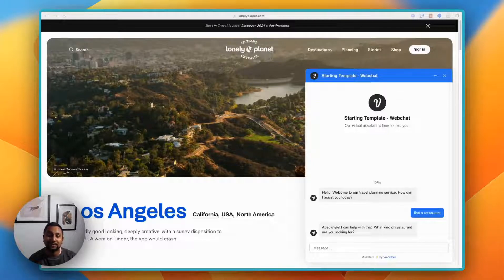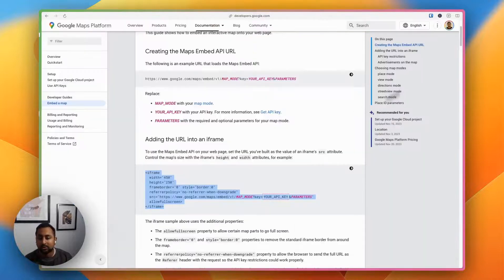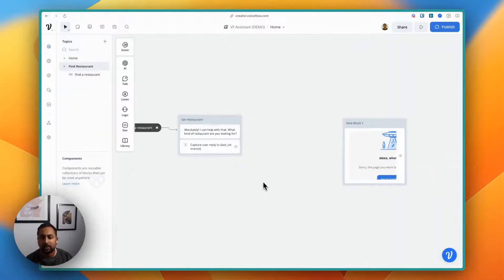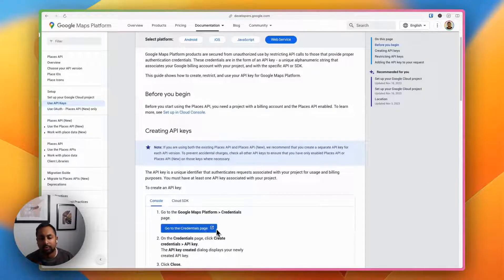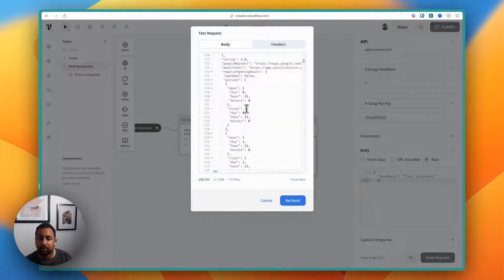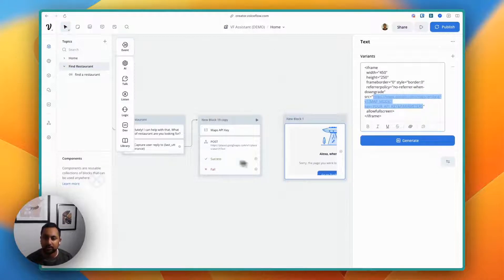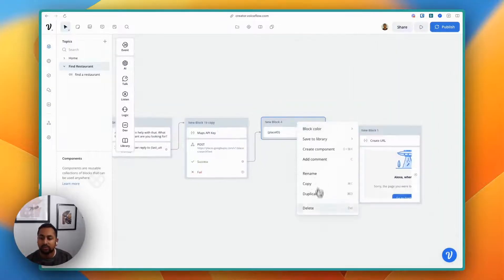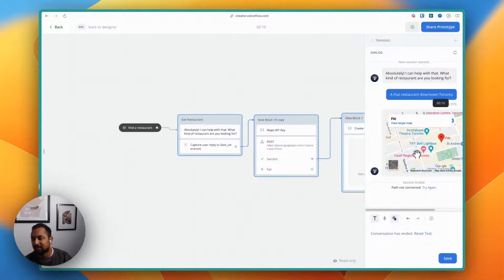How to Embed a Google Map in your Website AI Assistant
This tutorial explains how to embed a google map (or any Iframe) into your Voiceflow Web Assistant!  This method can be used for rendering any IFrames in your Voiceflow Webchat assistant.

IMPORTANT NOTE
Ensure that you use your own code when embedding IFrames. We've added additional security measures to prevent vulnerabilities like cross-site scripting, but its important for you to know what you're rendering on your webchat.

To enable IFrames on your web assistant - follow the instructions on your documentation

Relevant links are below:

1. Google Map Places API

2. Google Map Embed API

Timestamps
00:00 🌐 Introduction to embedding Google Maps in Voiceflow
01:09 🧰 How to embed an IFrame
03:01 📦 Accessing Google Maps APIs
05:05  🗝️ Setting up API requests
08:06 🖇️ Capturing and using API responses
09:57 🌐 Creating and modifying the Google Maps URL
13:11 🧪 Testing and debugging the integration
15:03 🧩 Enabling iframe rendering in web chat
16:58 🚀 Final thoughts and next steps